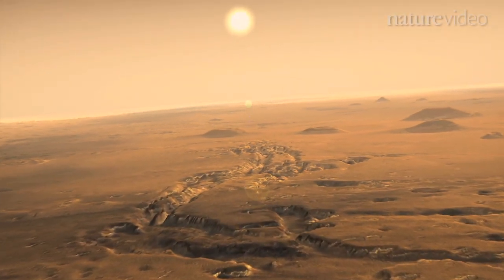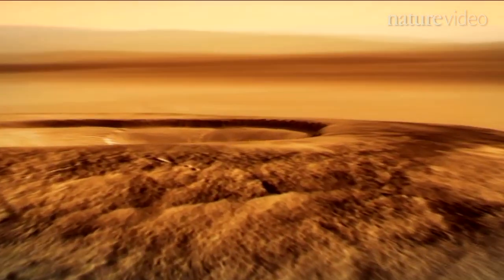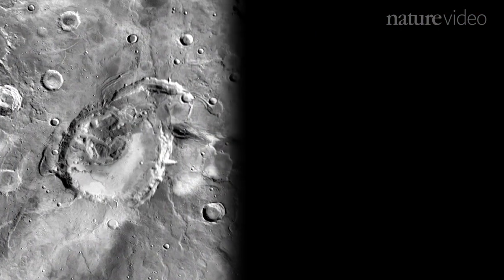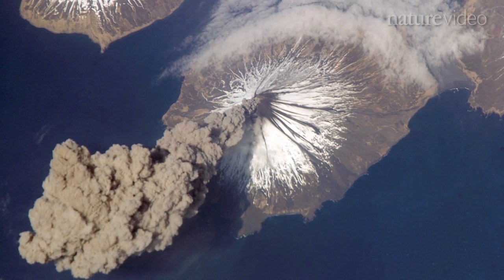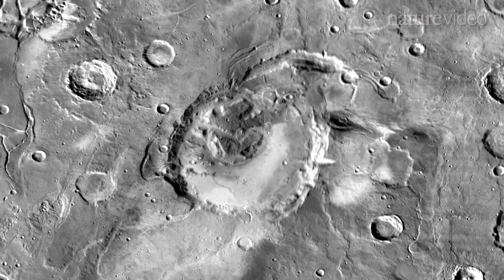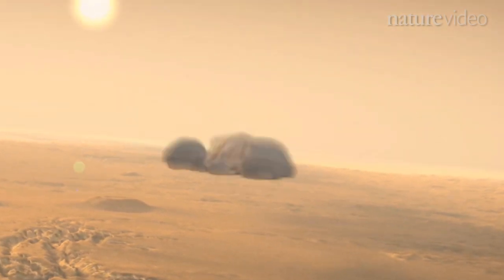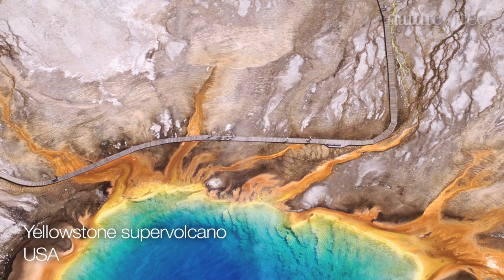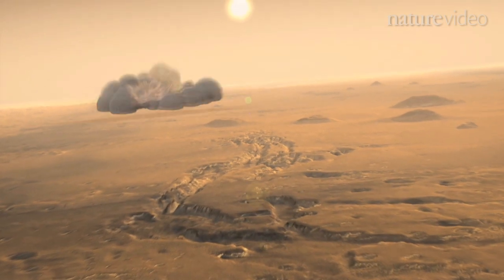Supervolcanoes on Mars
Scientists have found evidence of supervolcanoes on Mars. Several craters, thought to be created by impacts from space, may have actually been caused by explosive volcanic eruptions thousands of times larger than your garden variety volcano.